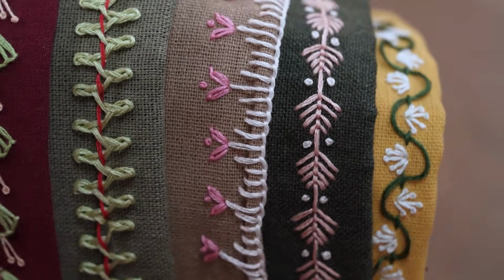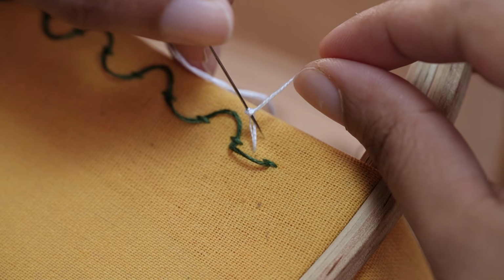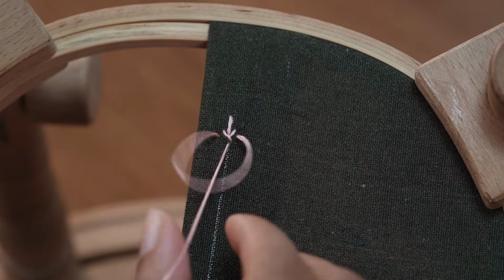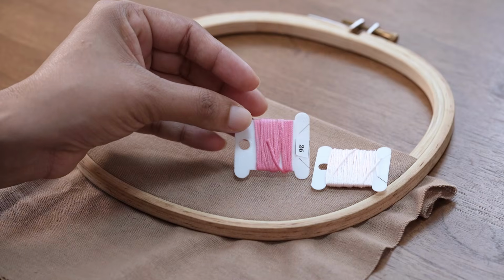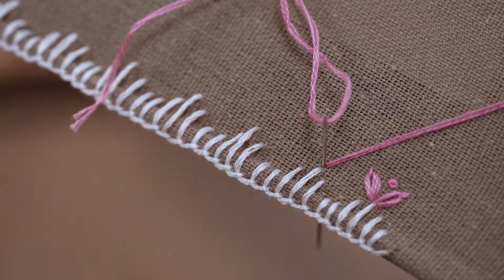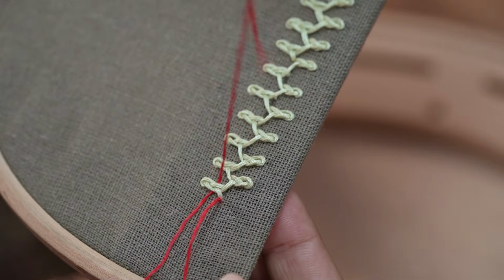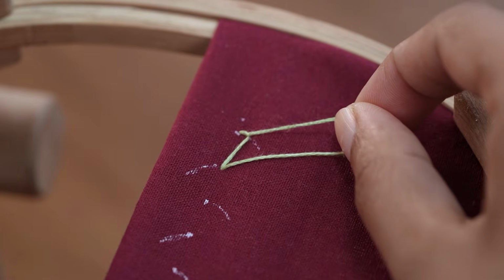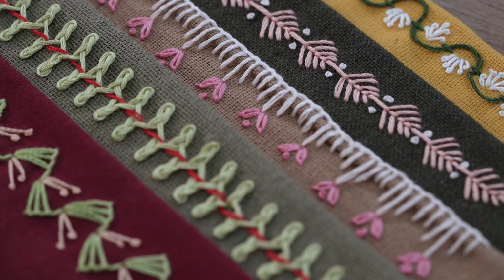Stop Doing Plain Hems! 5 Simple Border Stitches Anyone Can Do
Transform your garments with these 5 easy hand-stitched border tutorials!
⏰ Timestamps:
0:00 Preparation
1:00 - Wave Border
3:32 - Fly Border
6:30 - Blanket  Border
9:40 - Rosette Border
12:20 - Zig Zag Border